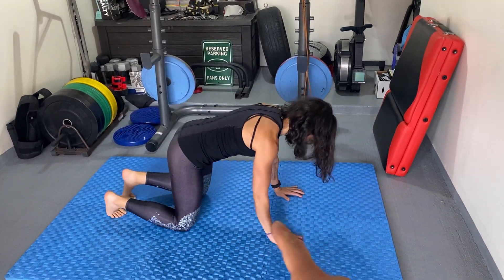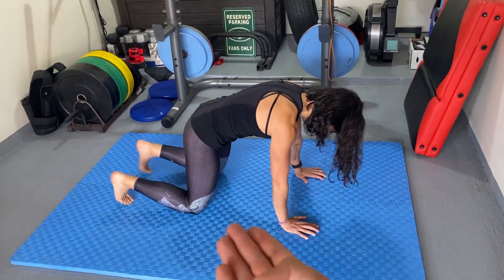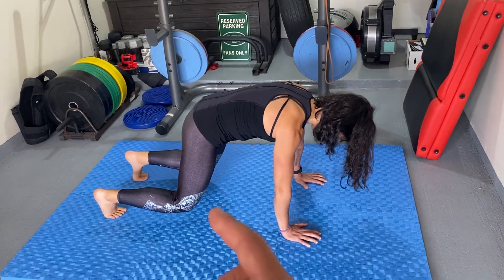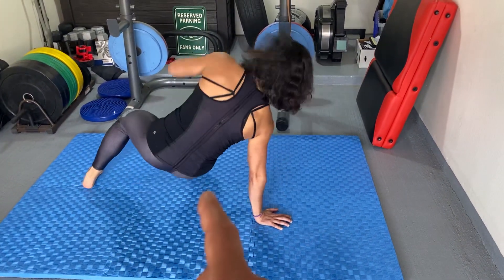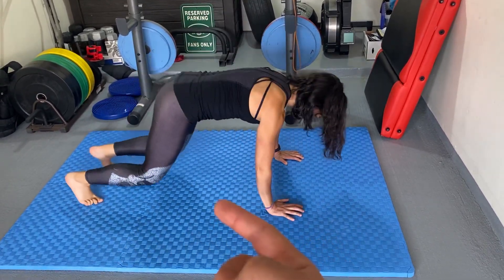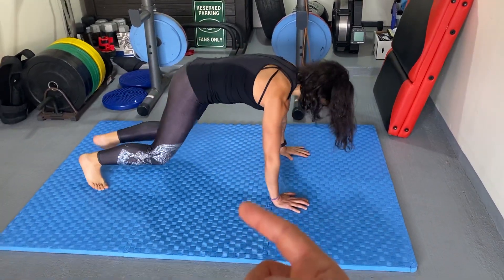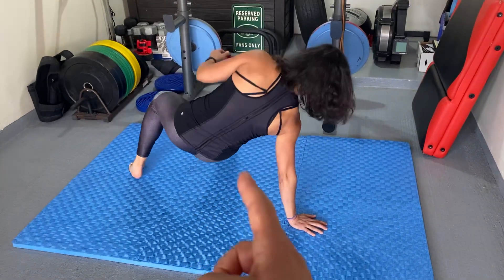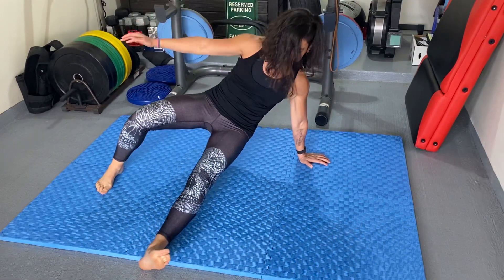Bear Series - side to side breakdance kicks